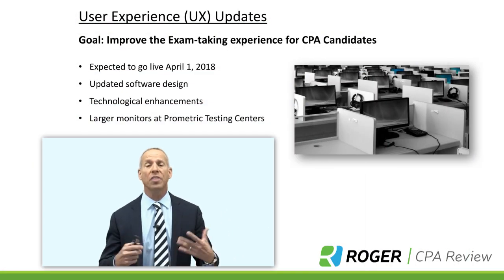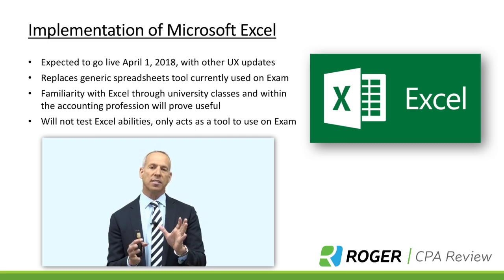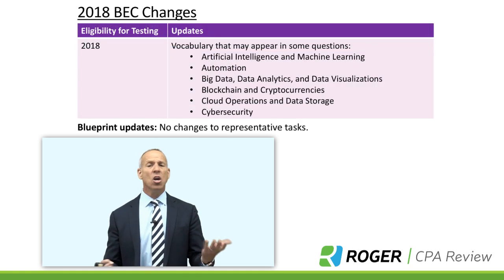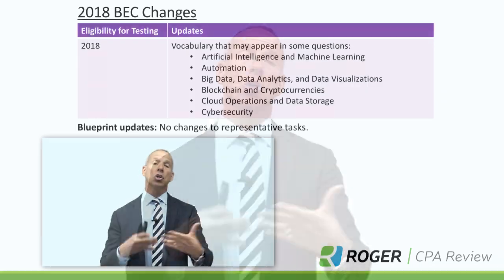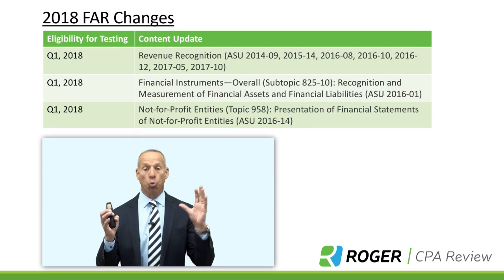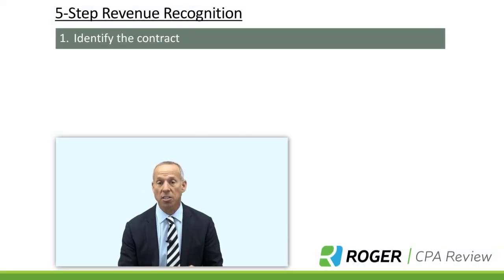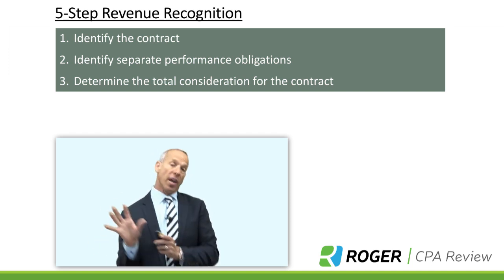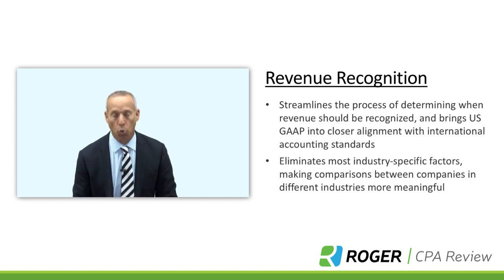2018 CPA Exam Updates Webcast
The CPA Exam will undergo several updates in 2018—from the user experience to the content tested.  Tune into this exclusive webcast with Roger Philipp, CPA, CGMA for a quick, 11-minute glance at these changes so that you can set yourself up for success before the end of the year.  In this webcast, you’ll learn:

- How candidates will  benefit from the anticipated CPA Exam user experience updates
- Content changes for each section of the exam, including a spotlight on the heavily altered Revenue Recognition topic in FAR
- Our advice for getting a leg up on the exam in 2017